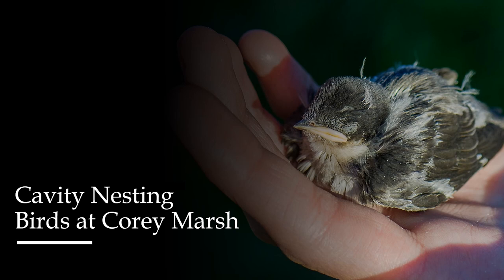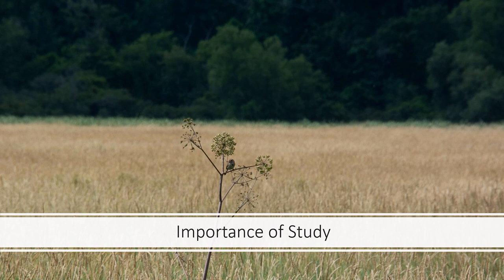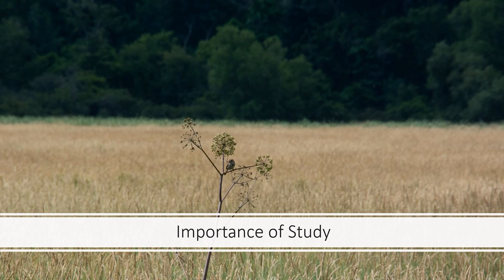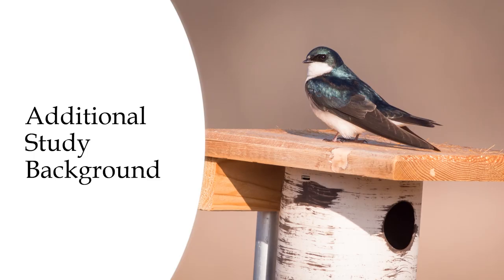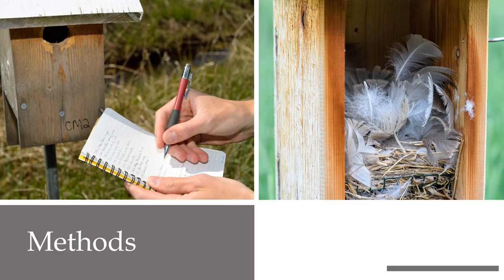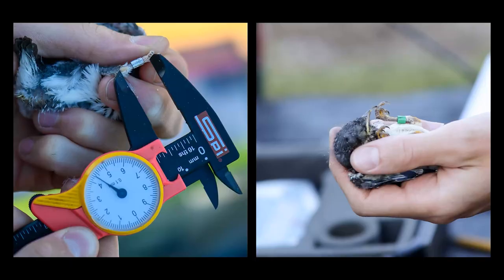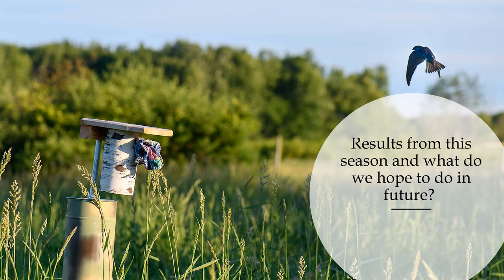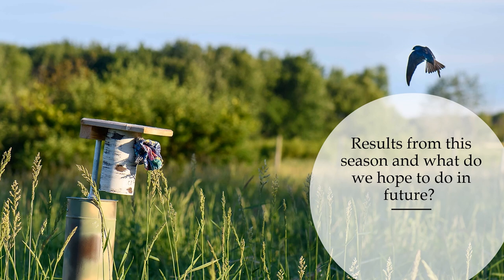CMERC Migratory Birds Virtual Field Day - Cavity Nesting Birds at Corey Marsh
CANR student Evan Griffis talks about his research project on cavity nesting birds at CMERC